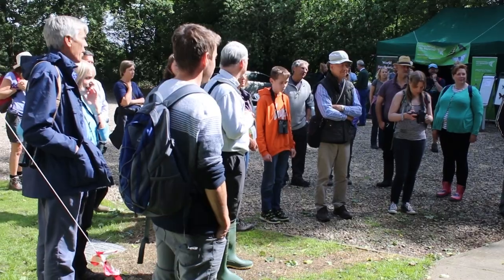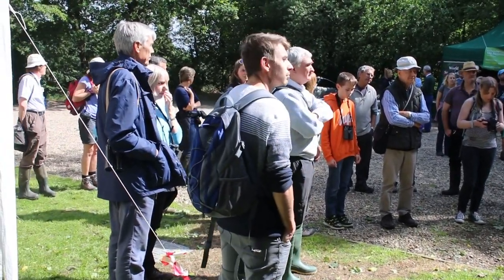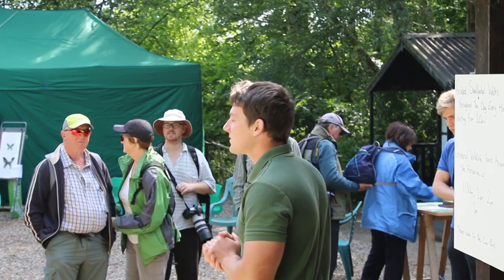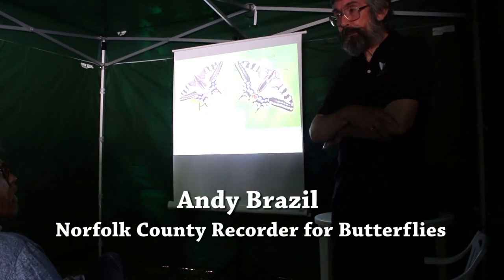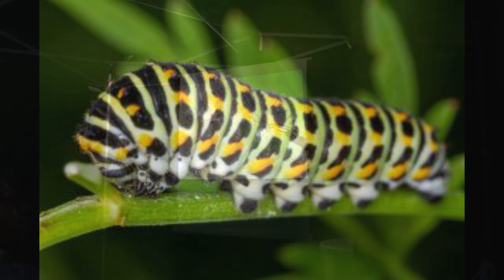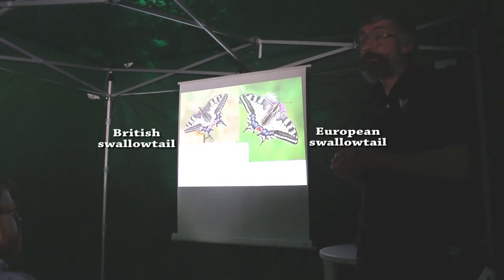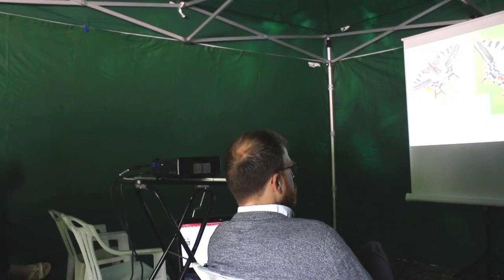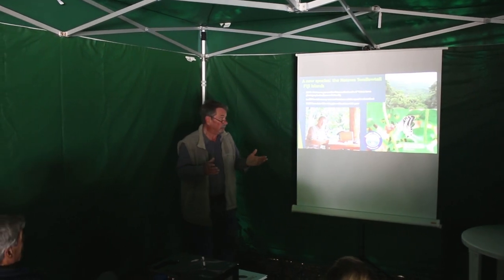Wheatfen Swallowtail Meeting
Butterfly enthusiasts meet at Wheatfen Norfolk to socialise and view the living British Swallowtail on World Swallowtail Day, June 9th 2019.